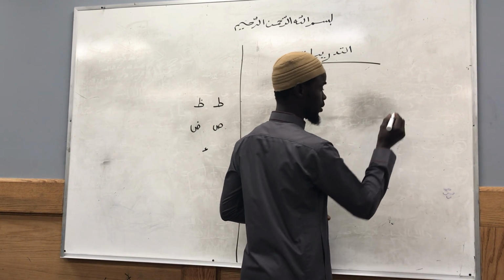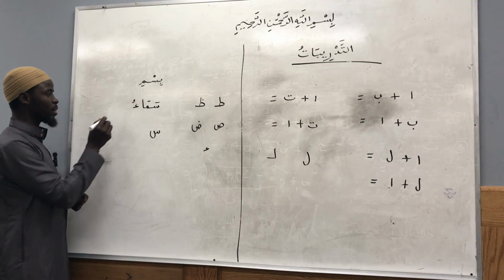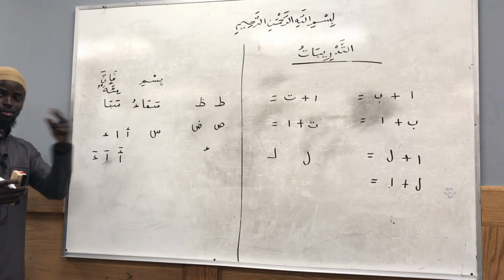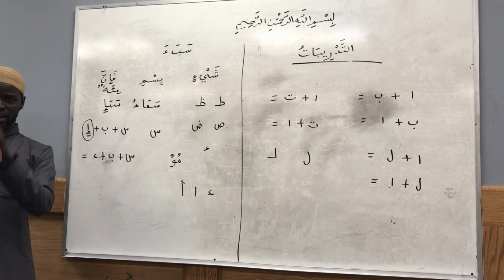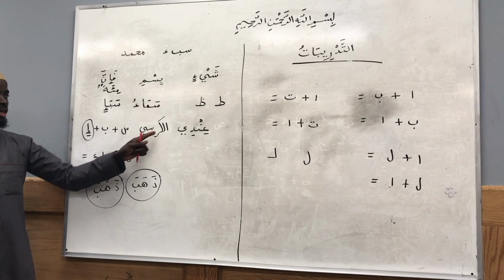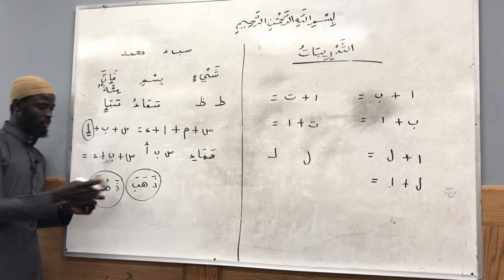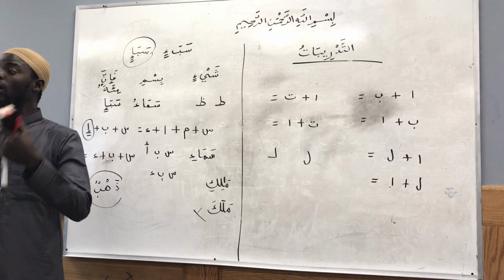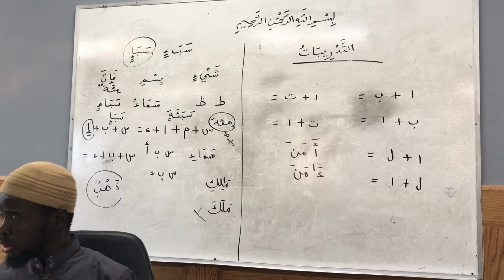Understanding Arabic ( Knowledge Makes You Humble)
Learning Arabic by Nobel Sheikh Kassim Harun Faran